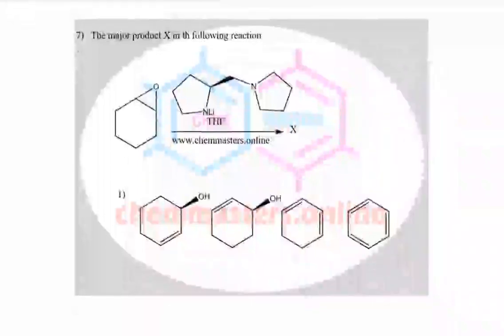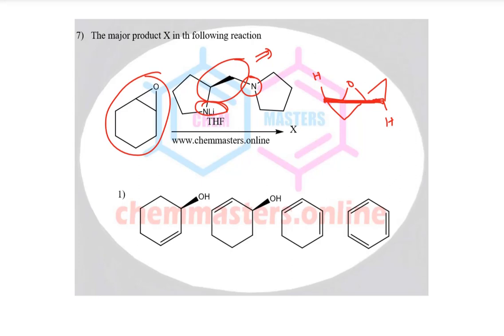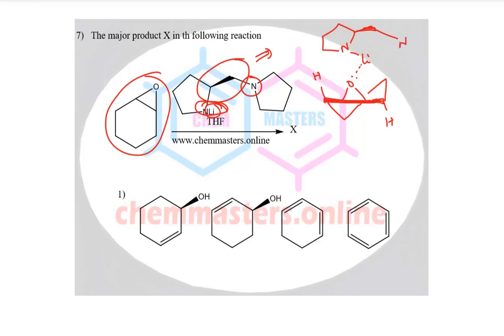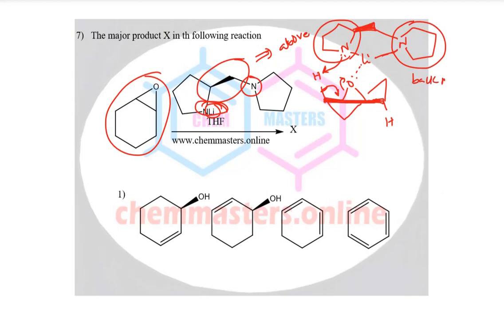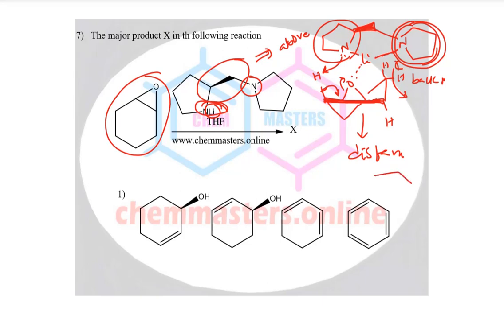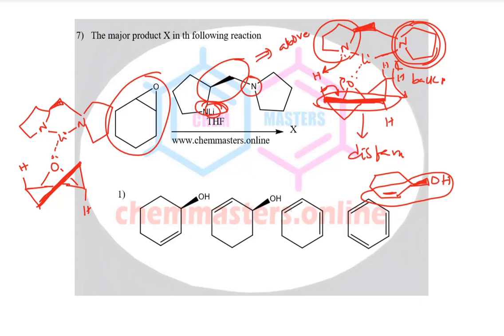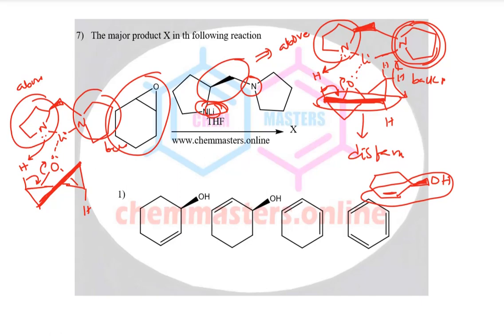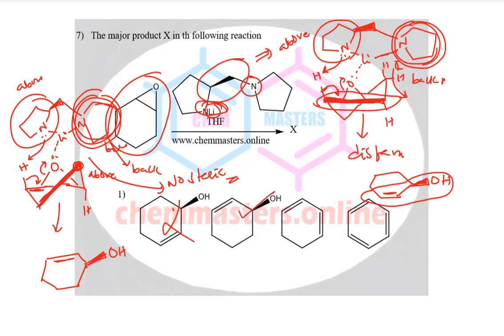Standard reagents exam part-3/exclusive for CSIR/GATE/JAM/SET chemistry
chiral reagents.
If you start watching my videos completely,you can fall in love with chemistry because my videos makes you understand chemistry as simple as you can understand.
The content in the video surely helps you to learn chemistry with basics in simple explanations.